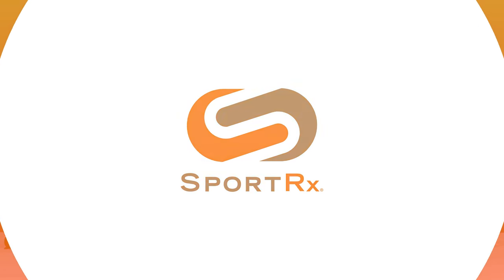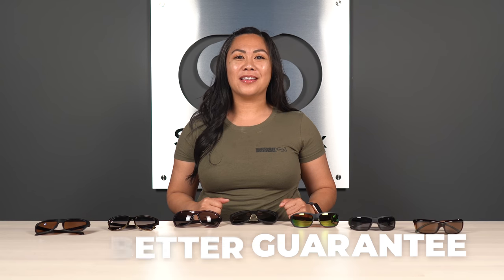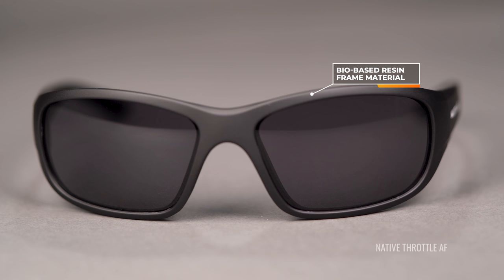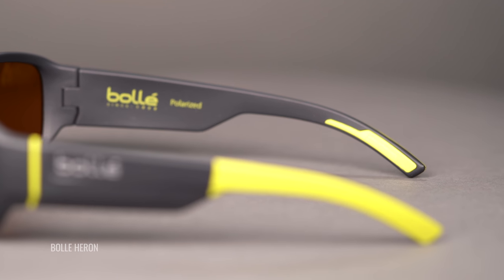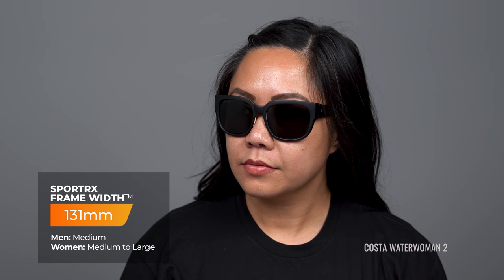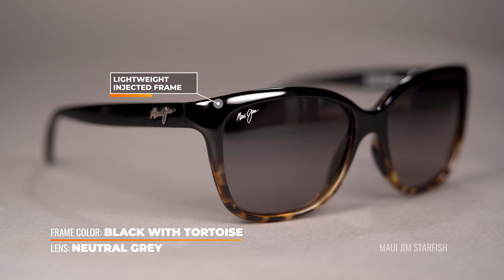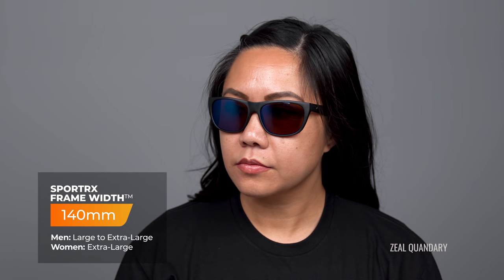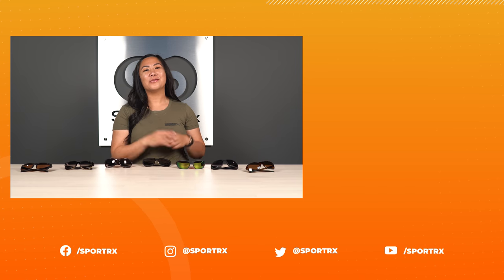Top 7 Best Prescription Fishing Sunglasses for Women of 2021 | SportRx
Tired of carrying two frames out on the boat when you go fishing? Say goodbye to days of forgetting your eyeglasses on land with the convenience of prescription fishing sunglasses! Join SportRx for our lineup of the Best Women’s Prescription Fishing Sunglasses!

0:13 Intro & Common Features
1:12 Kaenon Monterey
1:54 Native Throttle AF
2:42 Bolle Heron
3:34 Costa Waterwoman II
4:28 Wiley x Glory
5:12 Maui Jim Starfish
6:02 Zeal Quandary
6:38 Conclusion

Worried about shopping online for prescription glasses?
Don’t know your size? Measure with the SportRx SFW
Questions about your prescription?